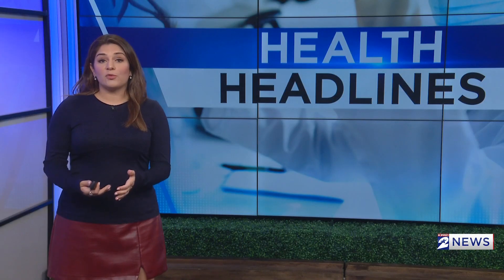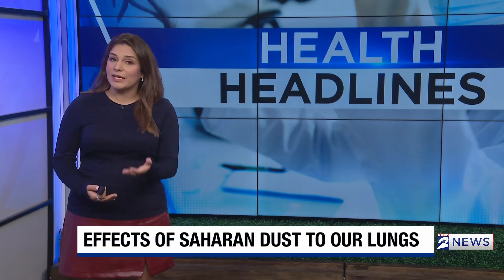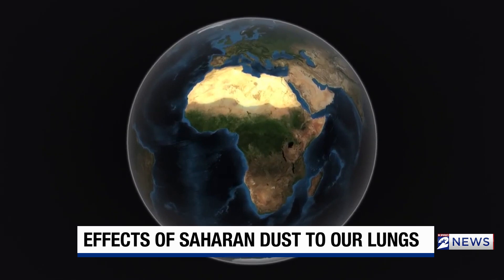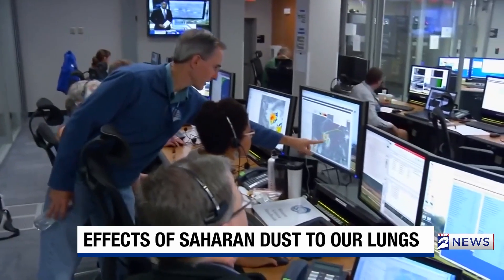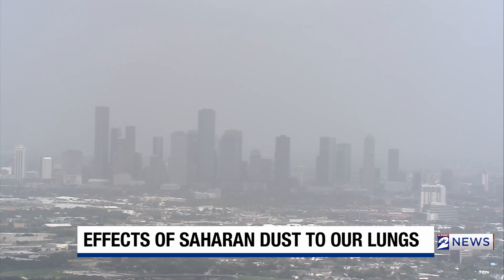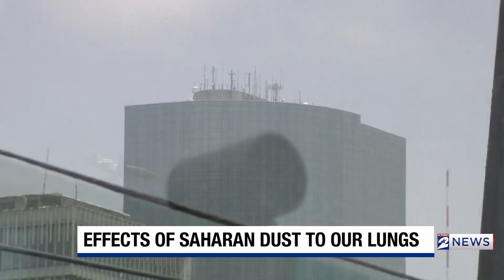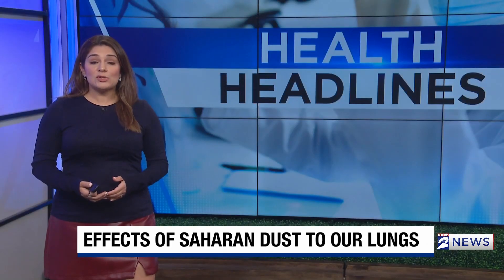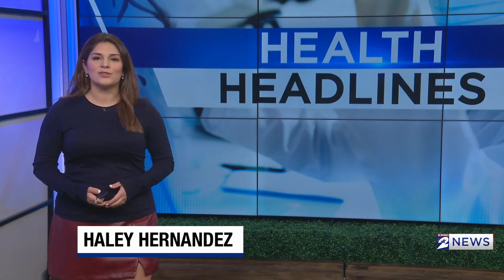Saharan Dust Cloud Heads Our Way: Health and Hurricane Season Impact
A massive cloud of Saharan dust is making its way towards us, bringing more than just allergies. Tune in as we explore how this dust cloud could affect your health and its potential impact on the upcoming hurricane season.